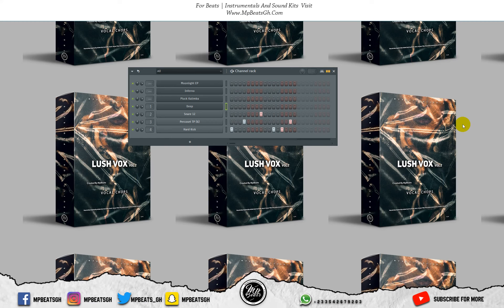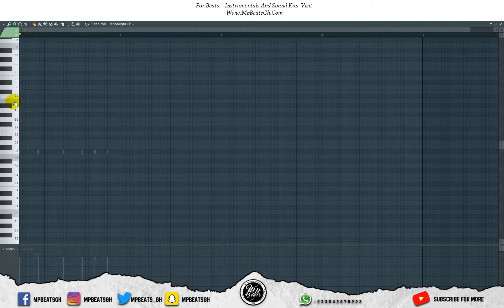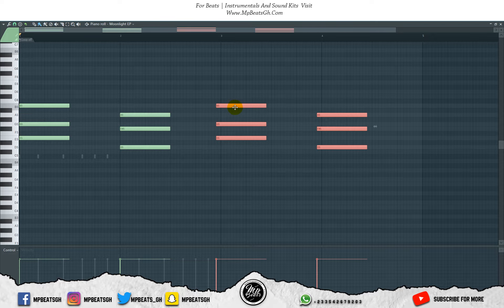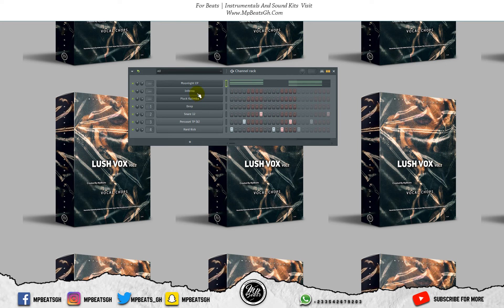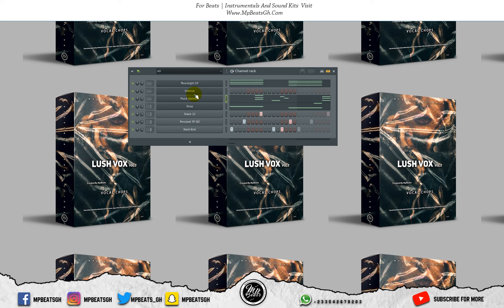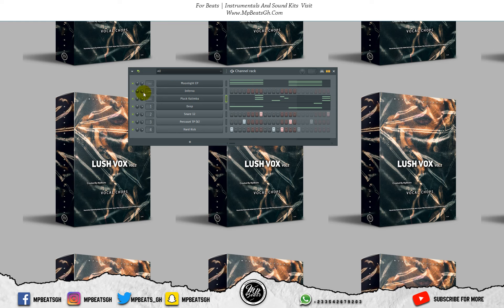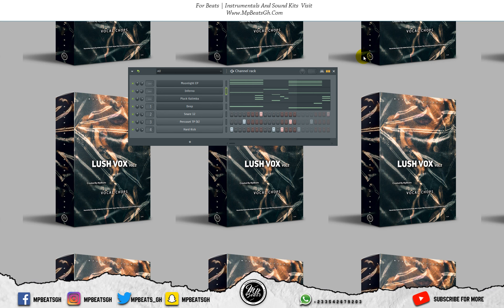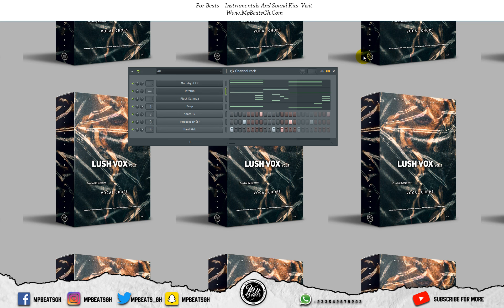[FREE FLP] How To Make Amapiano Beat | King Promise - Slow Down Type Beat [Free Flp Download]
Comment What Tutorial You Would Want Me To Do Next.